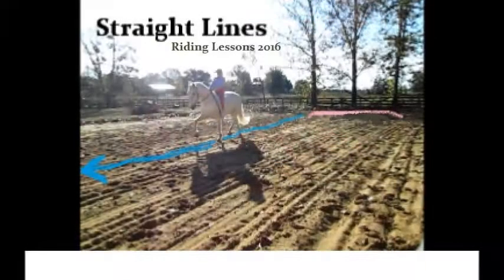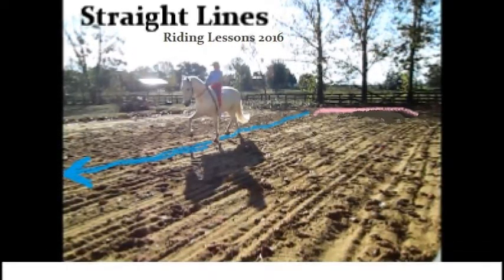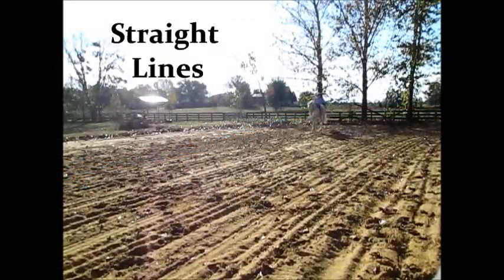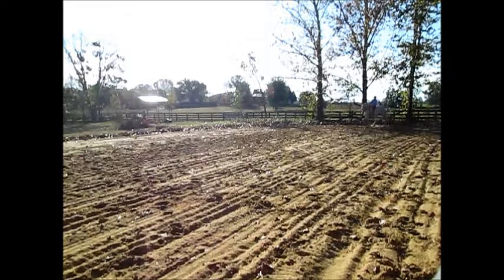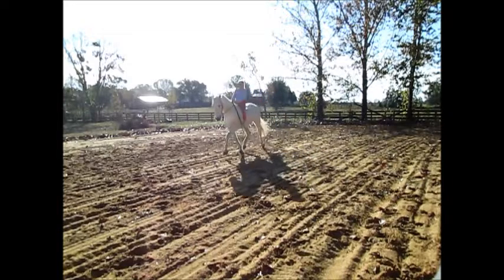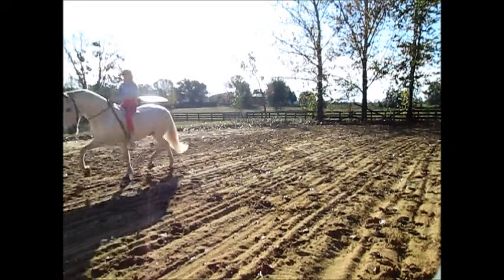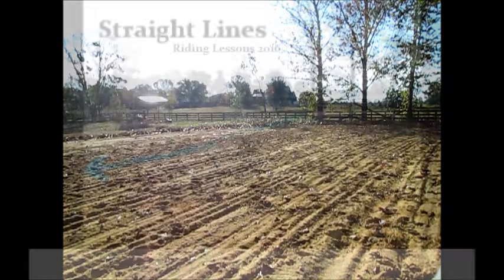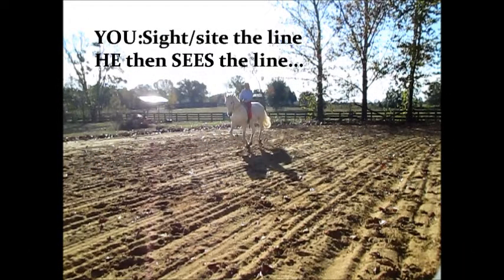Straight Lines: Riding Lessons 101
teach his mind to LUST for his lines...this is 'desire to carry'...this is 'self-carriage'.       HE does it.

Read page 71 of The Gymnasium of the Horse by Gustav Steinbrecht:  "ride your horse forwards and set him straight'

when we can ride these 1.  straight lines and 2.  curved/bent lines then we're succeeding.